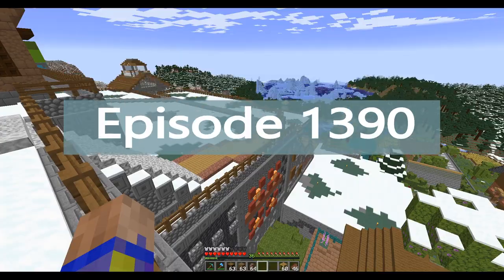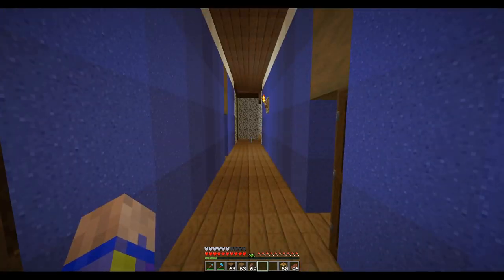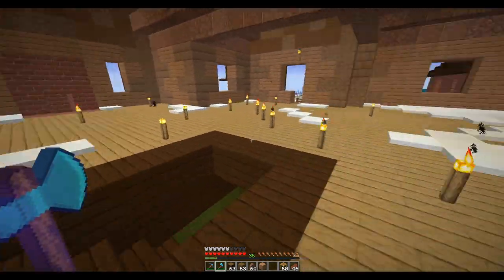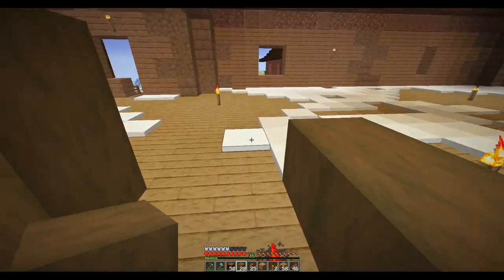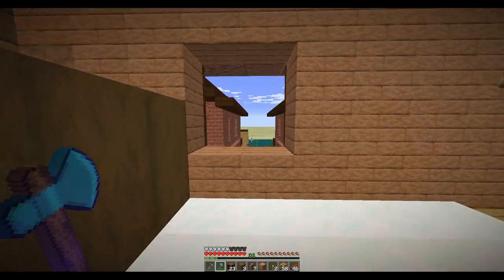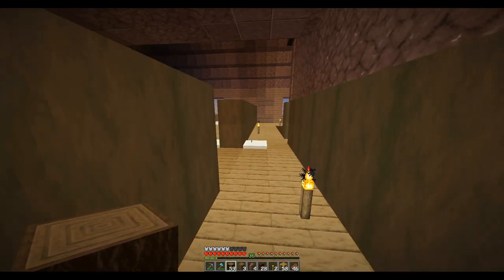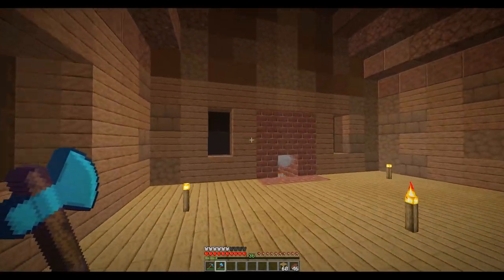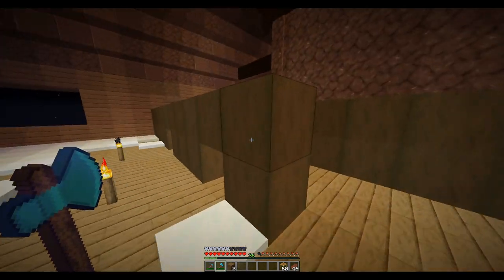Lets Play Minecraft Episode - 1390 Master Bedroom planing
In today’s Minecraft Lets Play single player survival series, I plan out the master bedroom of the mansion